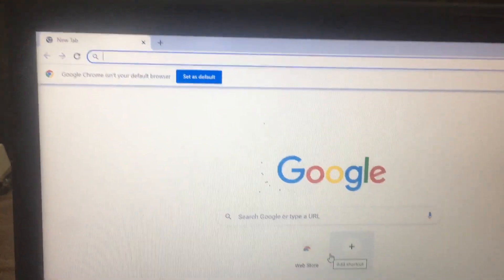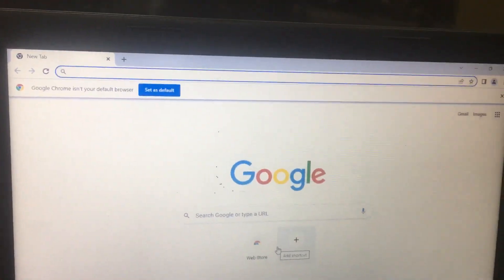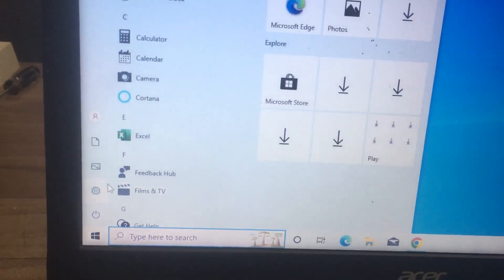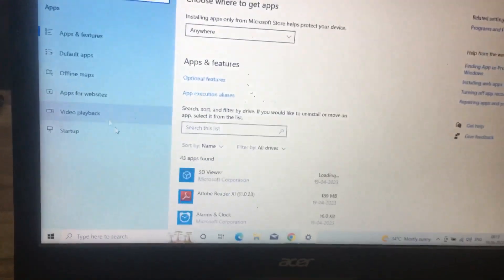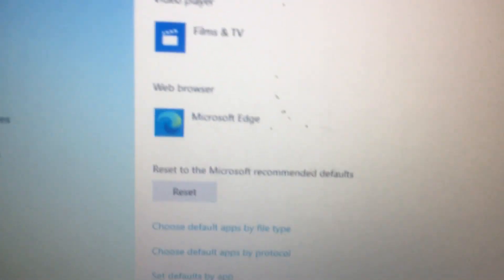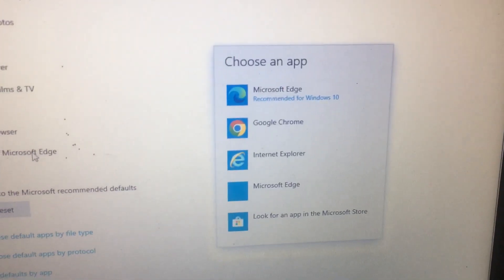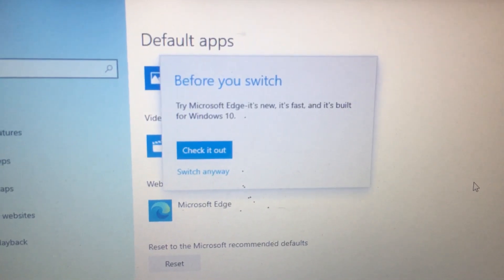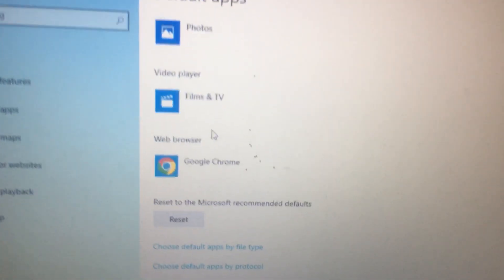Google chrome isn’t your default browser